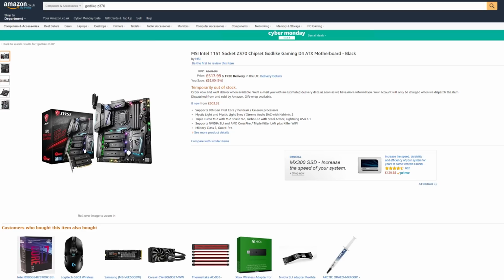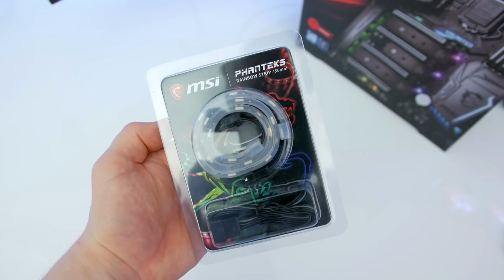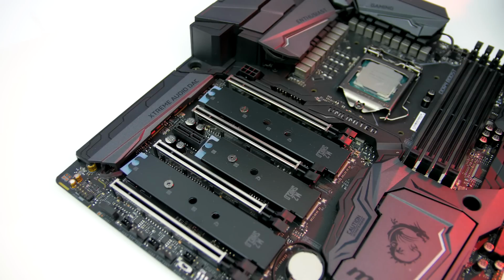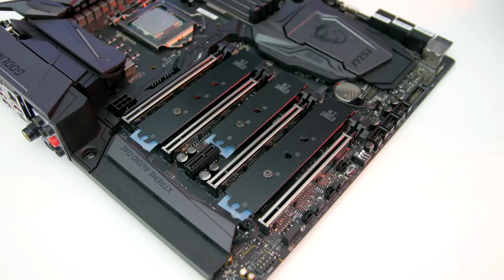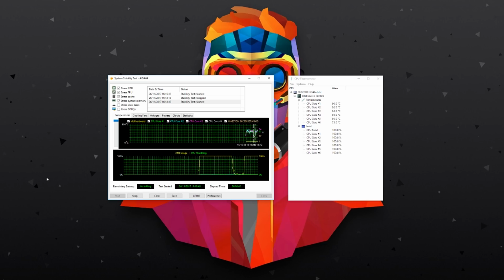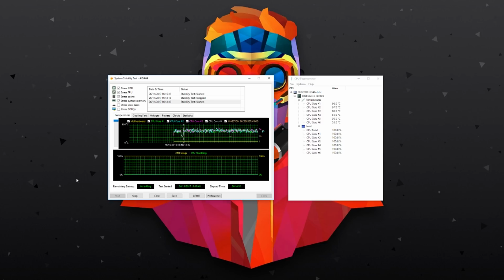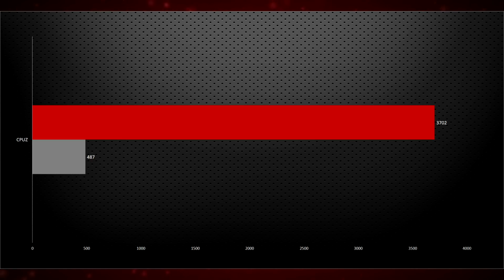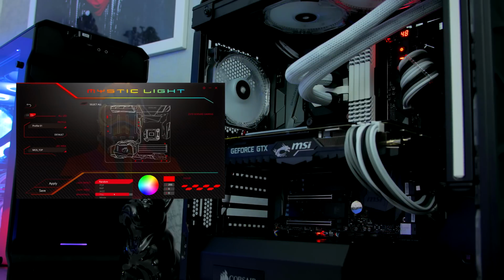MSI Z370 GODLIKE Motherboard and Intel Core i7 8700K Review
The Godlike Gaming from MSI is their top Z370 E-ATX sized motherboard jam-packed with a lot of features! Let's check out.